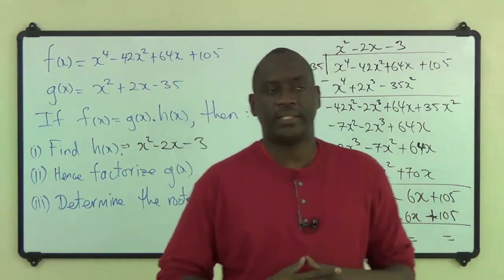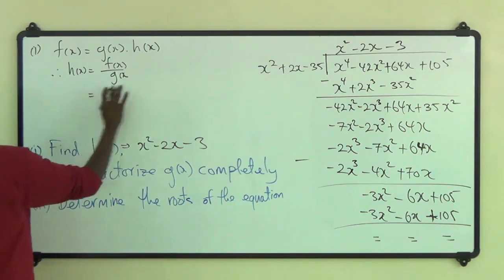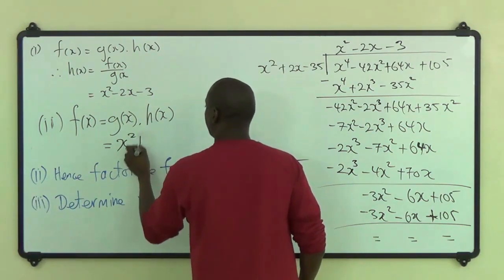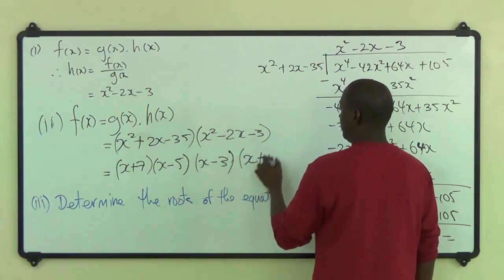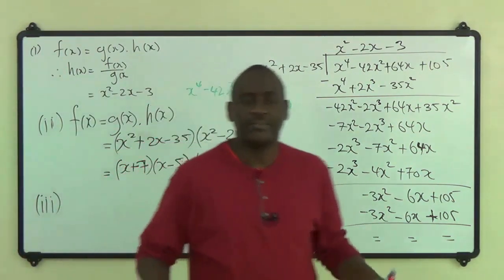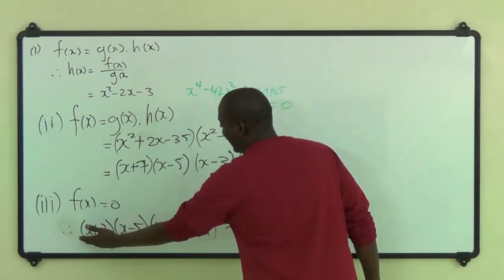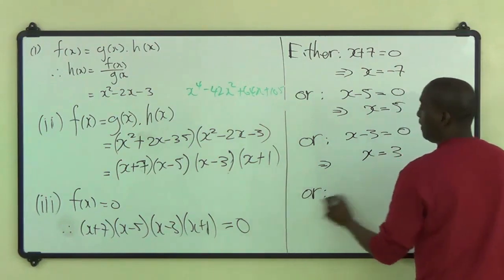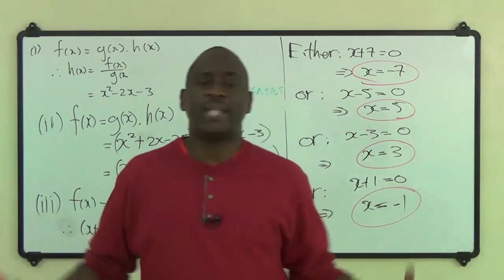Factorization of Polynomials VI